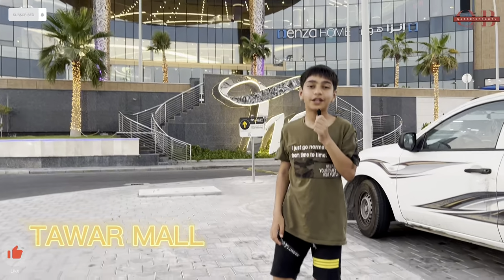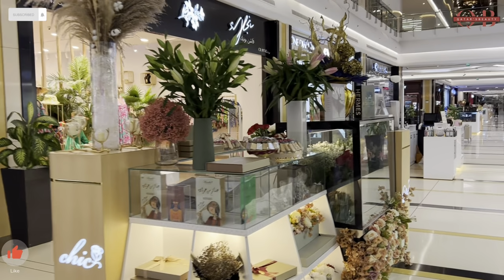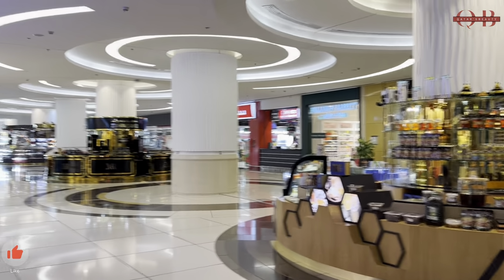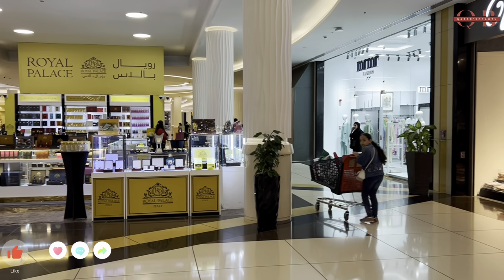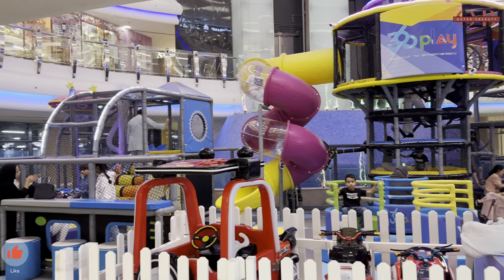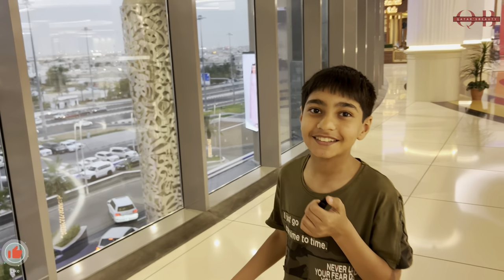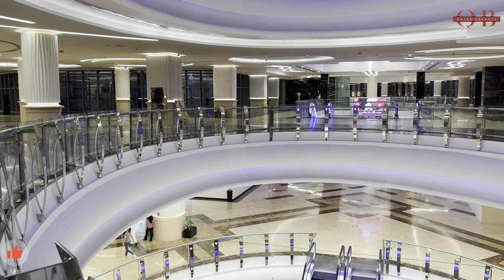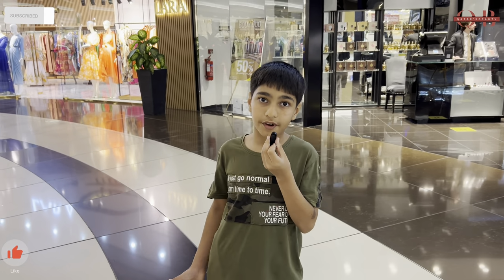TAWAR MALL | Shopping Center Mall |Tawar Doha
Tawar Mall
Shopping malls Tawar
Al Tawar Mall big shopping center in Qatar
One of the big mall in Qatar
Most beautiful and huge shopping centre and a big business mall in the Middle East
One of the big mall and shopping center in Middle East
A business hub in Qatar Tawar Mall
Lovely places to shop
All under one of roof
One of the huge mall and businesses hub
World big malls and shopping center
Shopping hub a business centre

mall of qatar
mall of qatar doha
mall of qatar tour main attractions malayalam vlog vlog 262,l
dancing fountain inside the mall of qatar jimenez evan vlog

Wildlens by Abrar
Dhruv rathee v logs
Hp walking tour
Radek7001
Dubaiglitz
Renata pereira
Kaja kubicka
Dutch sailing family
World nomac
Vlog by Dan sihay
Officialshadabvlogs
Malik Hajir
Noah beck
Anurag Aggarwal
Genious
World data 3D
ARK Fact
FactBHAI
Jacksucks at stuff
Watch stats
Real data
Eternal
Digito sim
Joshua mayo
Nicoblox
Vasility football
Peats new gas

Credit To

Please music is created by my brother, appreciated before use take proper approval.

Thanks and appreciated